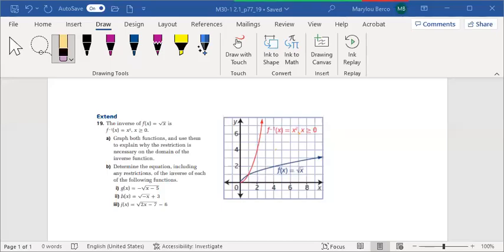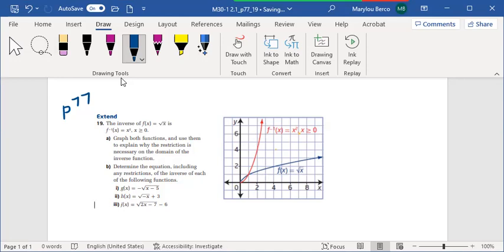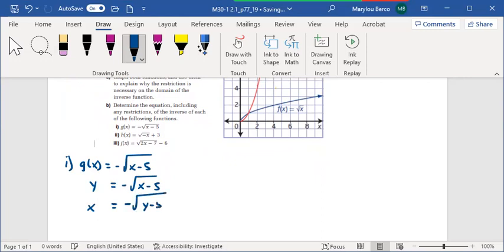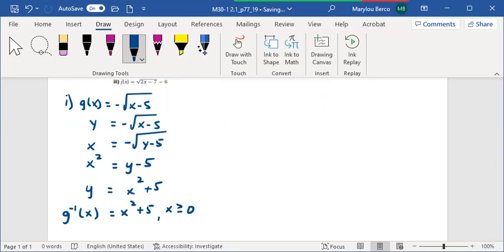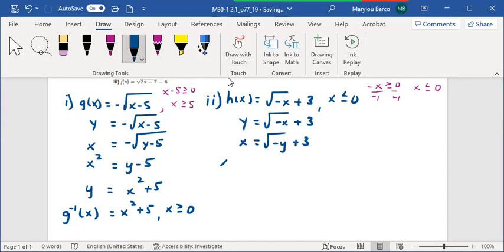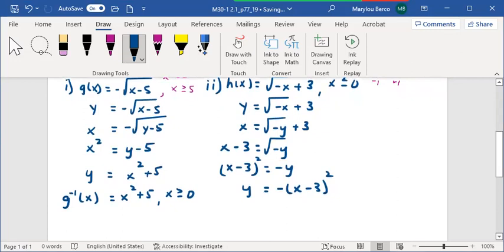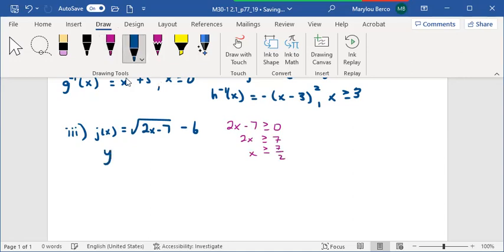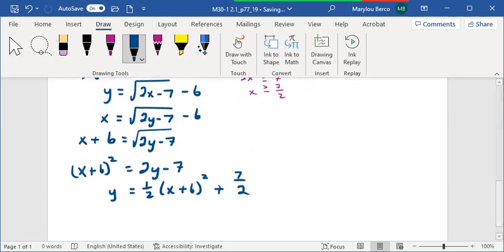M30 1 2 1 p77 19